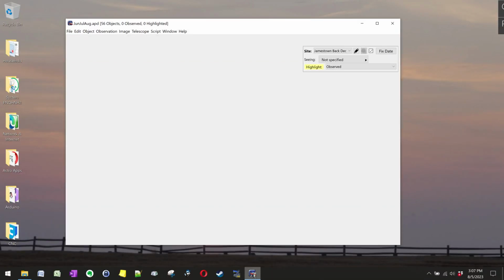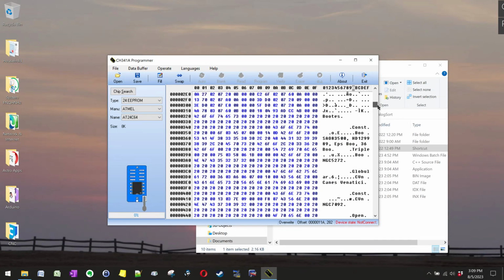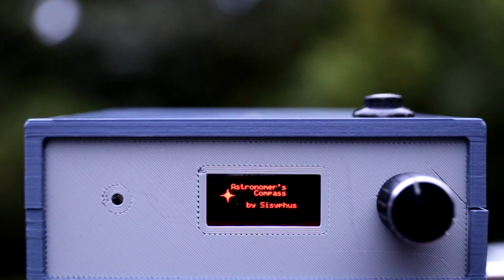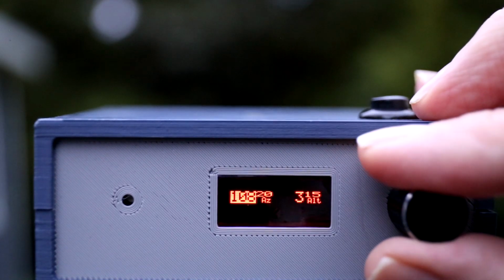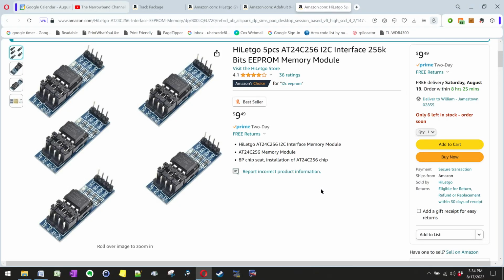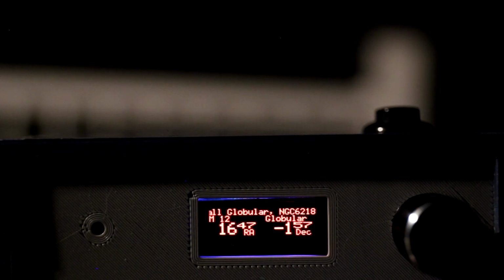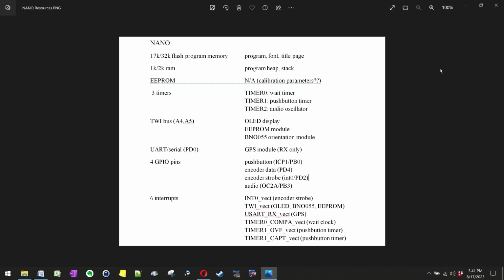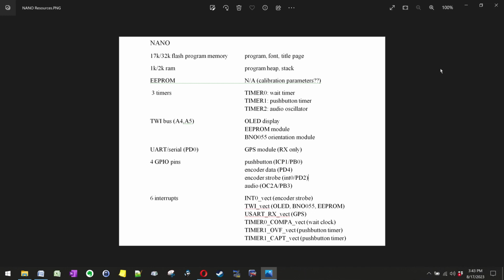Astronomer's Compass August, 2023 Update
It's been slow progress but progress nonetheless. This Arduino NANO project is still truckin' along after all these months. The Astronomer's Compass adds "push-to" capability to the most primitive astronomy gear (and even non-astro gear). This video will bring the viewer up-to-date on it's development.